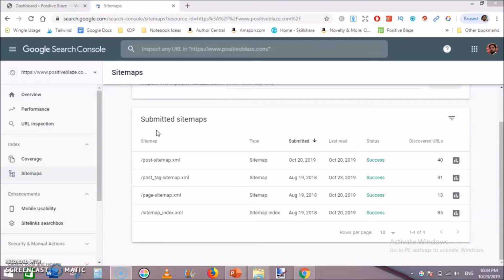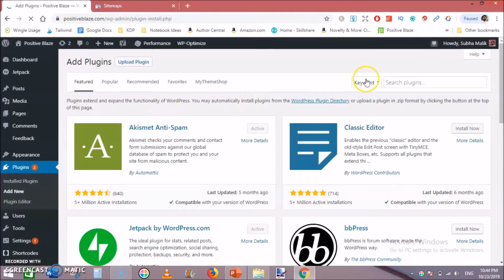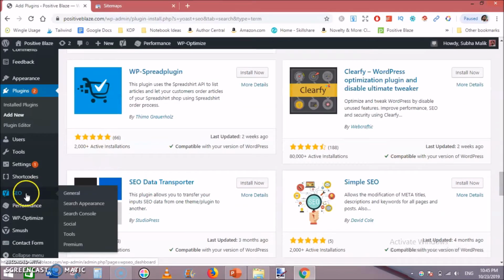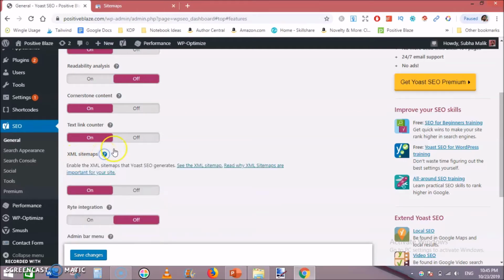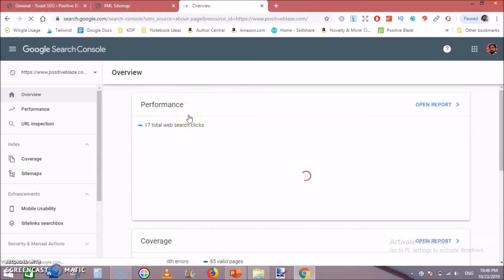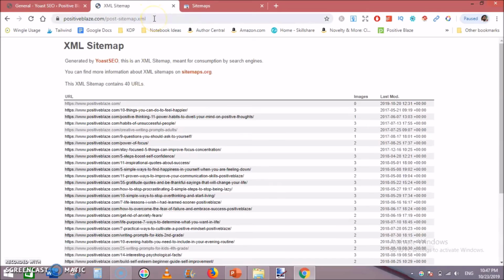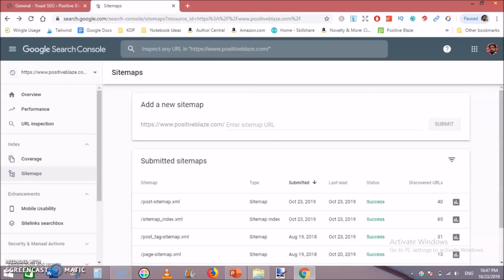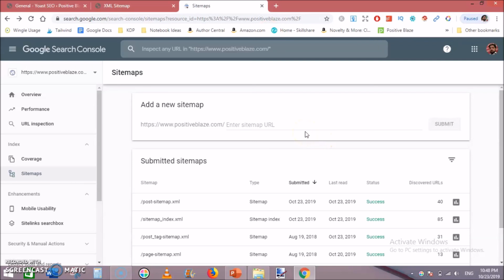How To Create a Sitemap In Wordpress And Submit To Google Search Console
Welcome friends Today In this Video I Am Going To Share With You How To Create a Sitemap In wordpress And Submit To Google Search Console

Topics covered in the video:

Wordpress sitemaps
create xml sitemaps in wordpress
wordpress tips and tricks
yoast seo wordpress plugin
submit sitemap to google search console